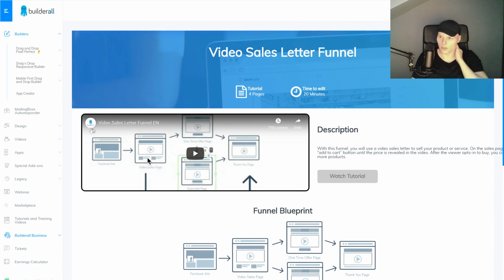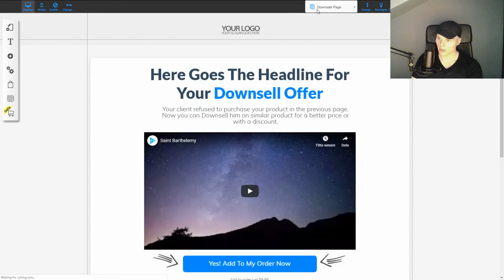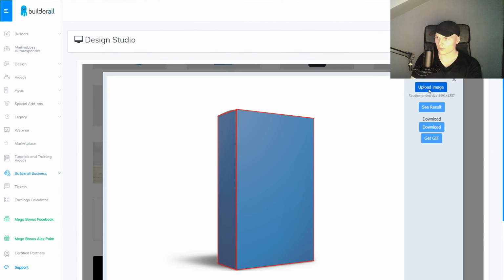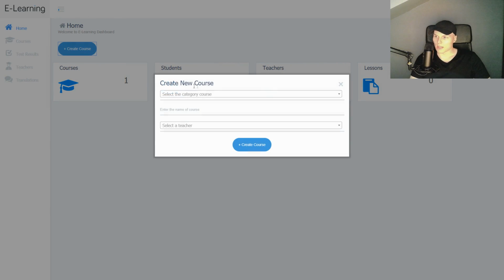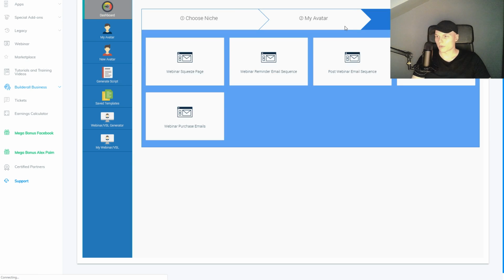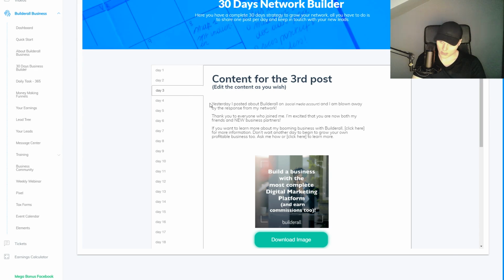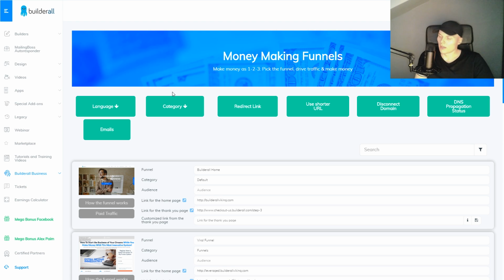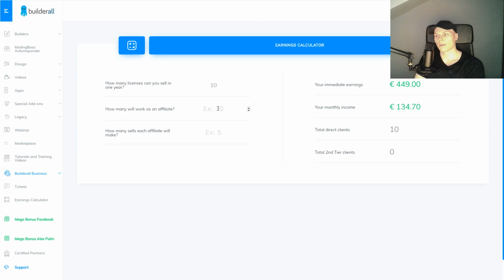Builderall Review: My Honest Opinion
In this video I go over my opinions and experience on Builderall from an Email Marketer Standpoint, One of the best software’s out there for the moment for the absolute crazy price point.

If you want to learn more from me and see more of what my day to day life looks like then be sure to subscribe because I try to give out the most up to date real content on online marketing and making money online.